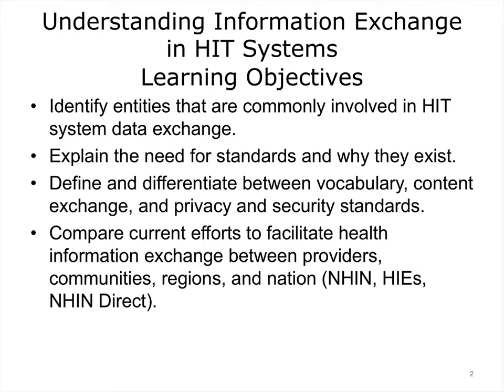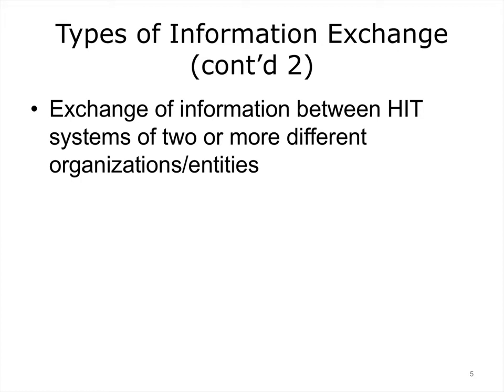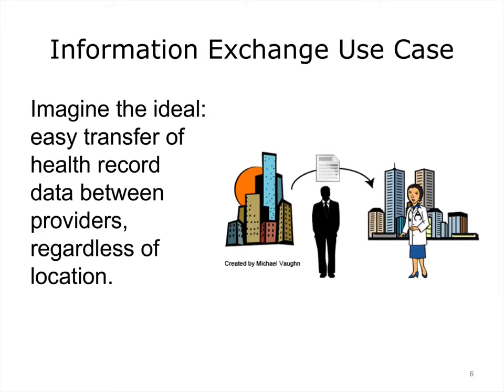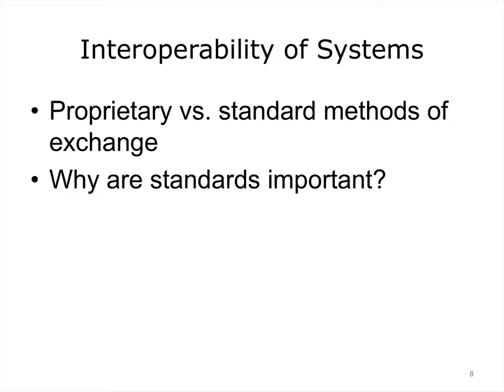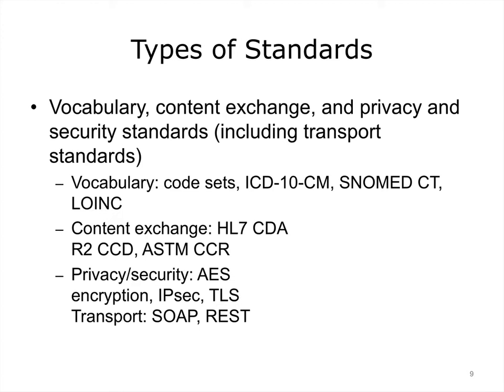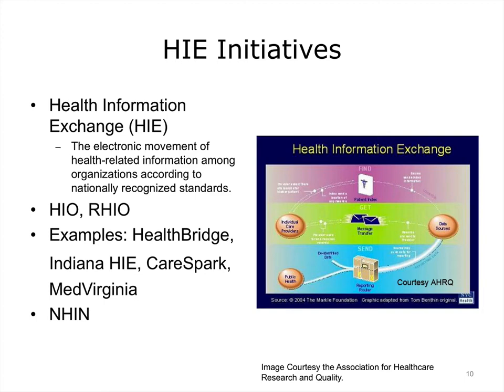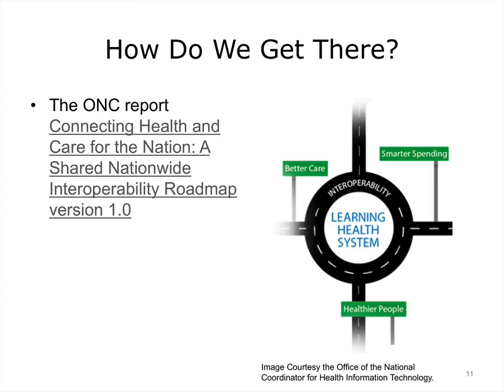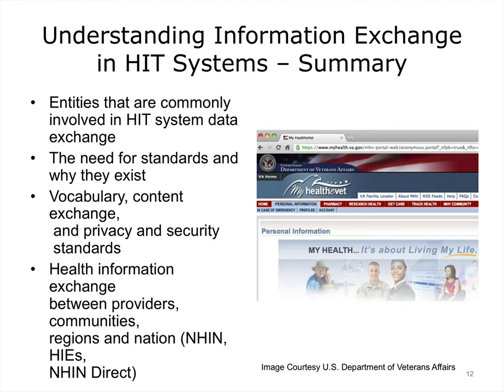ONC Component 7 Unit 3 Lecture a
Component 7: Working with Health IT Systems

Unit 3: History of Health Information Technology in the U.S.

Lecture a: Information Exchange in Health IT Systems:
 • Types of Information Exchange
 • “Meaningful Use” and HIT Information Exchange
 • Types of Standards
 • HIE Initiatives

Description: Working with Health IT Systems: Understanding Information Exchange in Health IT Systems. This unit will present an overview of why HIT systems need to exchange information, and the processes that are evolving to make this happen.

Summary: In this unit we have explored the various entities that are involved in information exchange, considering the type of interoperability that is ideal for systems within a single organization, as well as the concept of Health Information Exchange (or HIE), which is the exchange of information between 2 or more providers, as well as between a provider and a patient. We examined the need for common standards for exchange of information rather than proprietary storage and exchange of information. We talked about different types of standards, specifically vocabulary, content exchange, and privacy and security standards. Finally, we looked at local and national initiatives for health information exchange, including formal health information organizations (state and regional health information organizations) and the Nationwide Health Information Network.